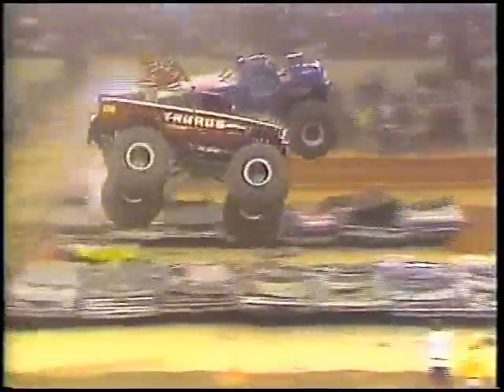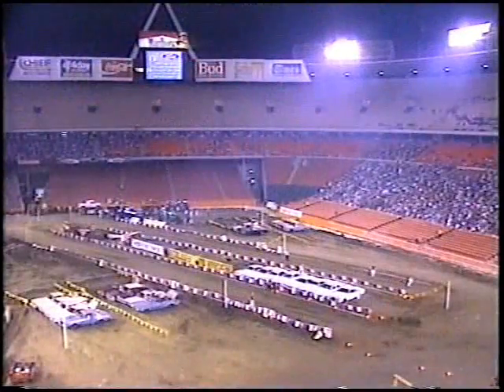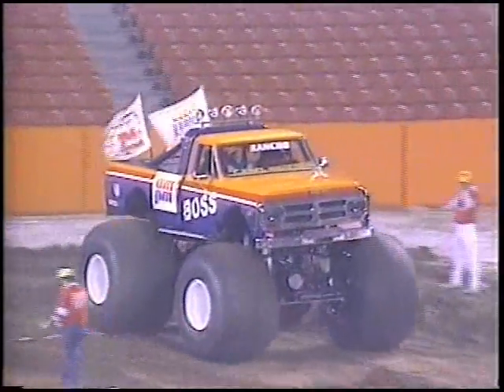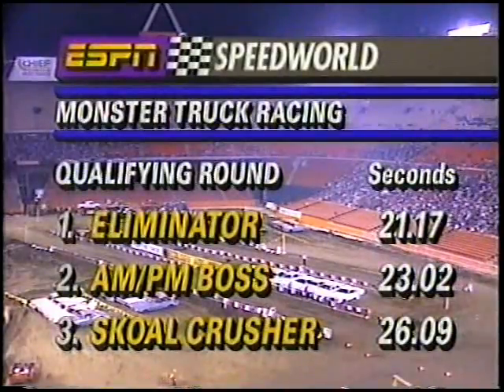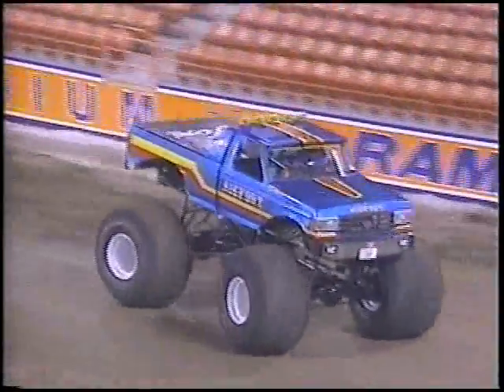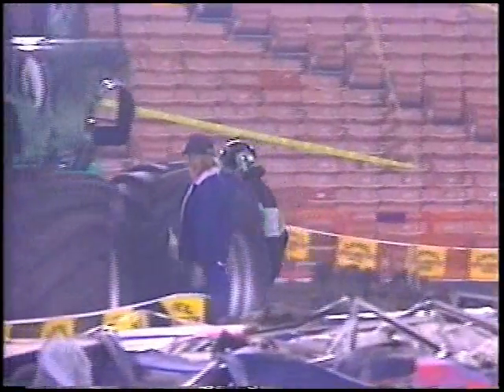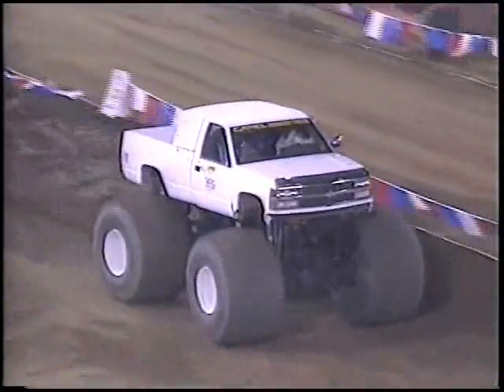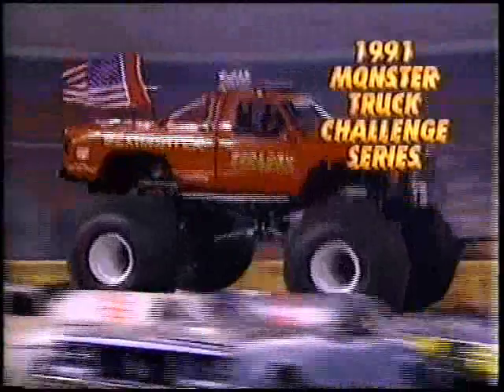USHRA Monster Trucks from Anaheim, CA part 1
Here is ESPN's coverage of the USHRA Monster Trucks and Camel Mud Racing from Anaheim Stadium in Anaheim, California.  This is part 1 of 3. The posting of this video is intended to be for the education of motorsports fans. No monetary gain is intended in posting this video. In no way is this video intended to reflect poorly upon those who were involved in the making of it.